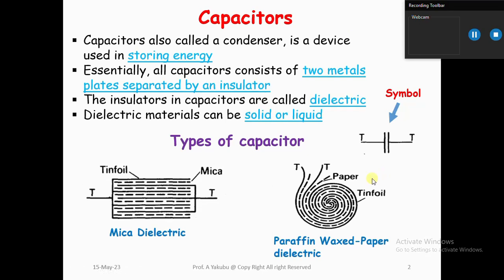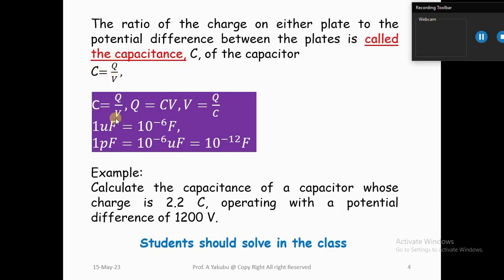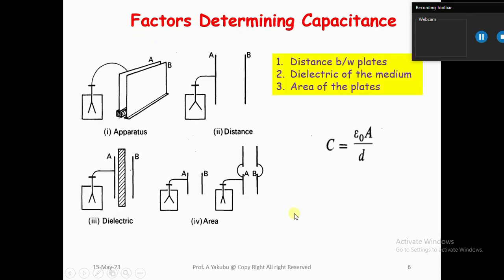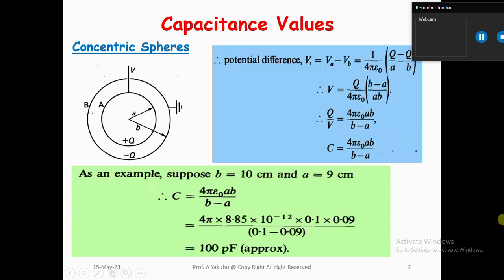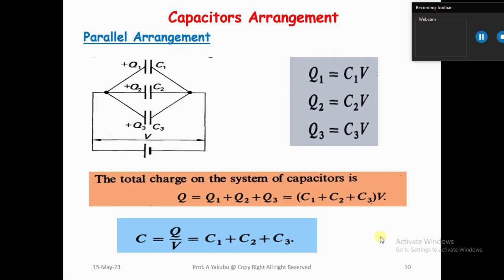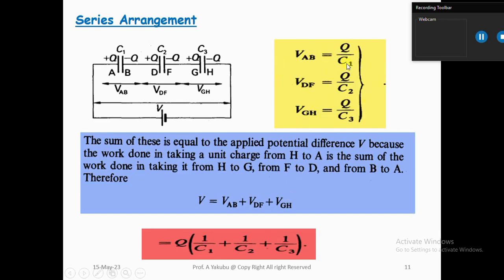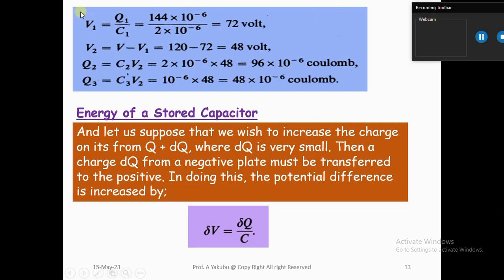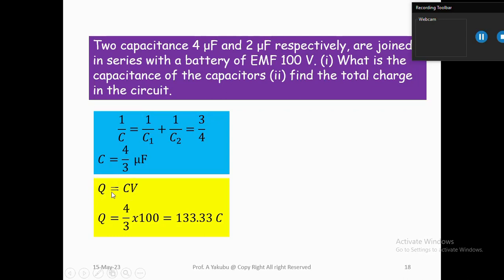Capacitance and Current Electricity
Understanding capacitances in series and parallel is the target for this lesson.